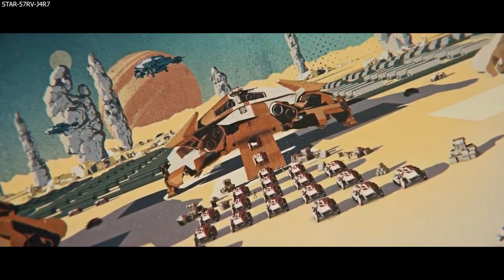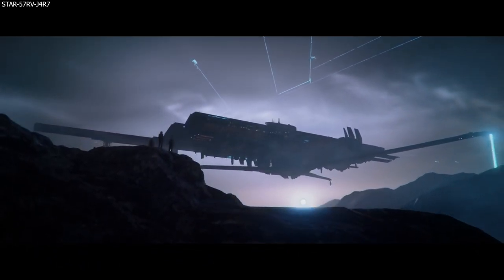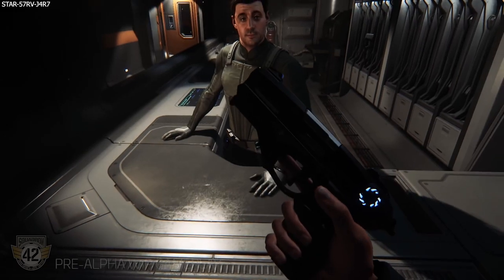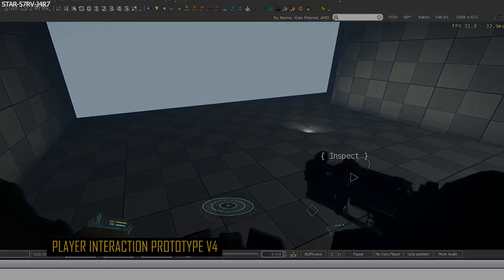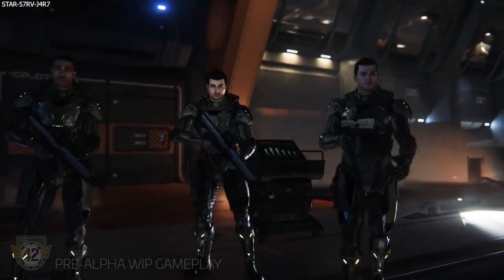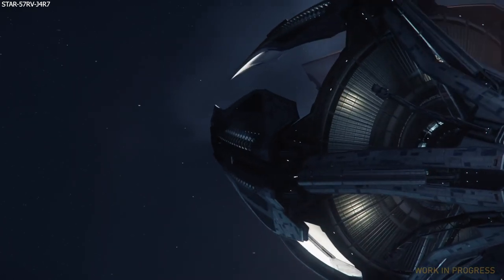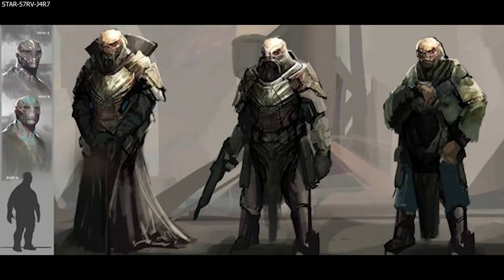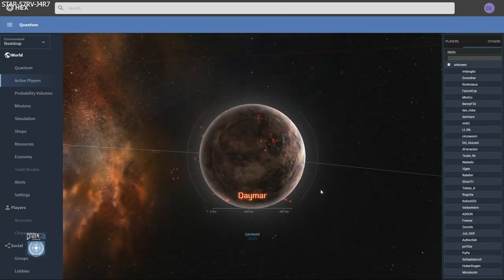Squadron 42 Report | Creatures & Aliens, Dedicated Cutting Tool, Medical Device & Crossbow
-With the turn over from January to February, the latest Squadron 42 monthly report was emailed. In this video I break down all the work made on SQ42 during the month of Januray, which includes Xi'an & Vanduul work that directly aids
creature and alien work in the PU, a new medical device & crossbow & mag stripping. Plus tons of work on AI / NPCs.